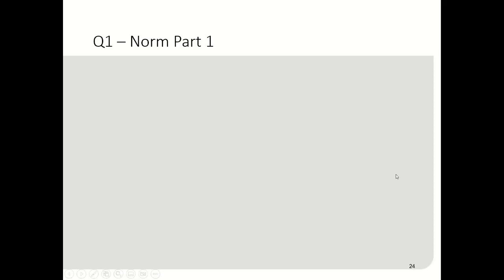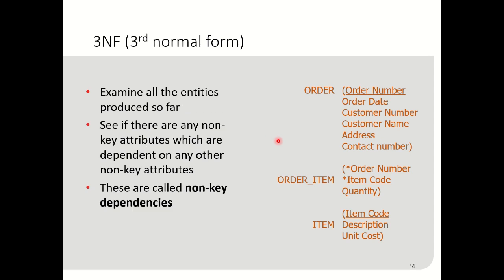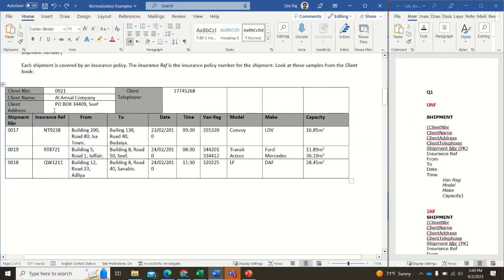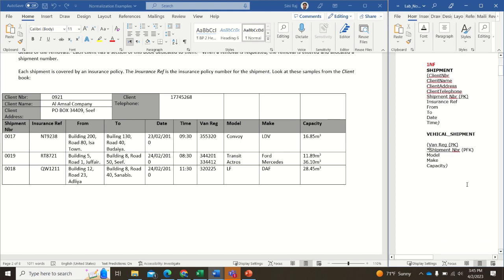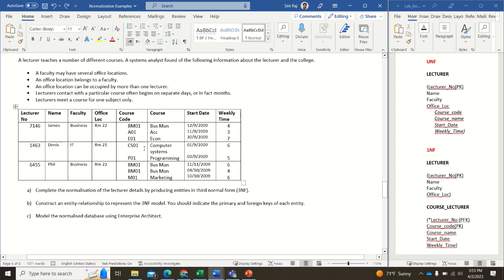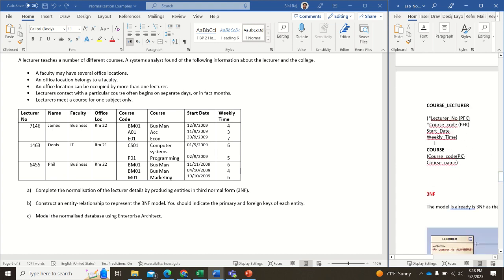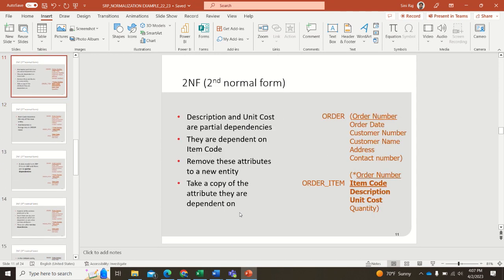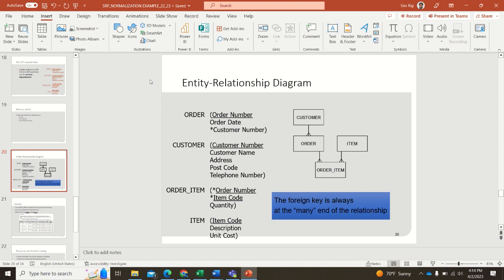Normalization Example-Part 2 - UNF to 1NF , 2NF and 3NF - Database Normalization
In this Video, please pause the video at questions and try to get your own answers and later  cross check with the solution explained.

This is a small example video which talks about how to convert the UNF to INF,2NF AND 3NF during Normalization.
In normalization you start with an
Un-normalized (UNF) :
Create an entity and give it a name
List all the attributes that are required
Identify a primary key
Identify the repeating data
You have one entity
The first step is to turn this into First Normal Form (1NF)
UNF to 1NF (1st normal form)
1NF = No multi-valued (repeating) attributes
Remove the repeating group to a new entity
Give the new entity a name
Identify a primary key for this table
Take the key from the 1st table with you to link the two entities
Label the foreign key
You now have a composite key and two entities.
Once you have 1NF,
next you should turn it into Second Normal Form (2NF)
2NF = No partial key dependencies
First, identify your composite key (a key that has more than one attribute)
Then, look for attributes which rely on only one of the keys to exist
Remove these attributes and place in a new entity along with a copy of key they rely (are dependent) on.
Since the new key is a primary key in a new entity, make it a foreign key in the original entity.
You now have three entities.
Finally, after 2NF, you turn it into Third Normal Form (3NF)
3NF = No non-key dependencies
Examine at all the entities produced so far
Are there any non-key attributes which rely on any other non-key attributes
If there are any, remove these to an new entity
Give the new entity a primary key
Link the old and new entity with a foreign key
You now have four entities.
This is part of a course. This video is not made for monetary purposes.